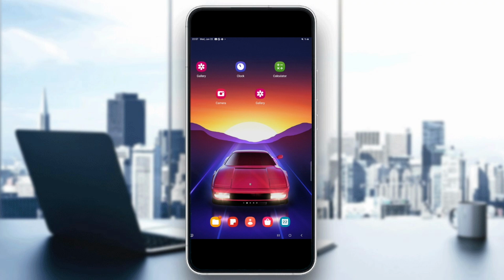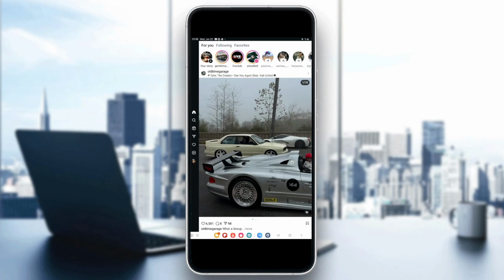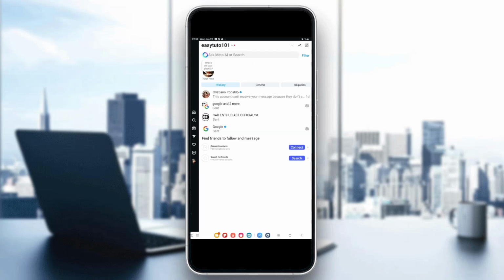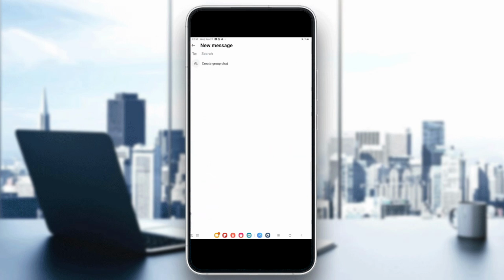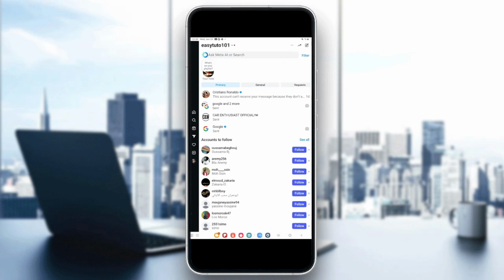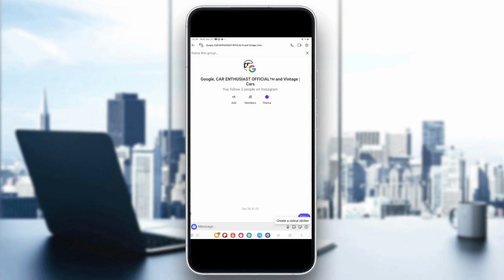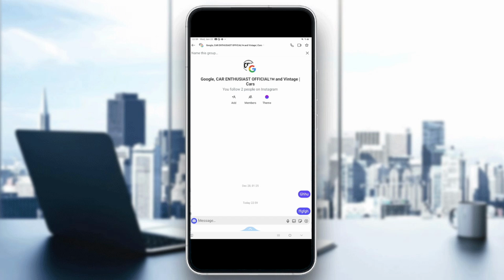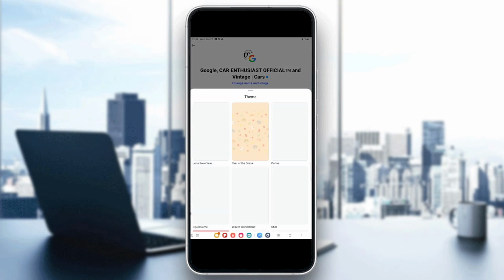How To Make Group On Instagram Tutorial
Today we talk about make group on instagram,how to make group on instagram,how to create group chat on instagram,how to create instagram group,instagram group chat